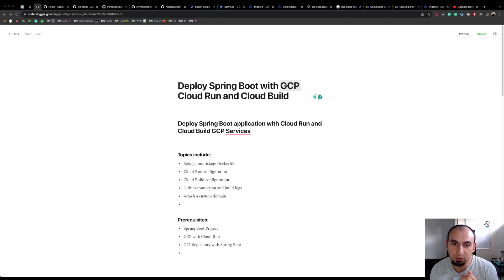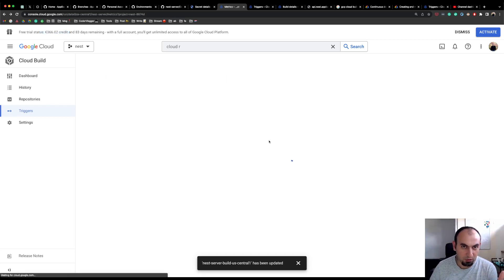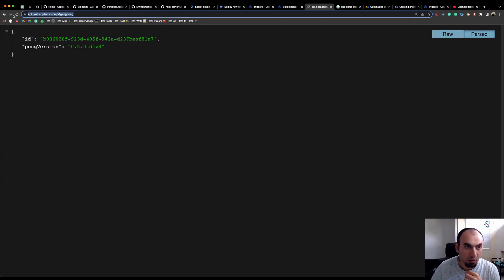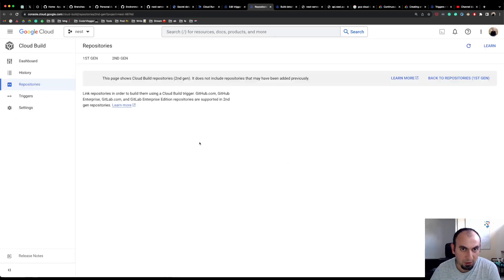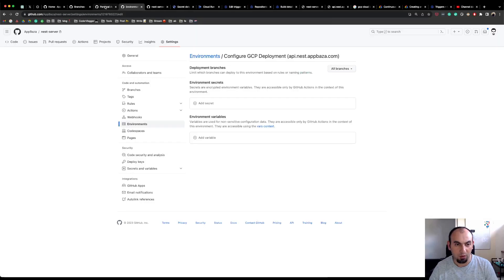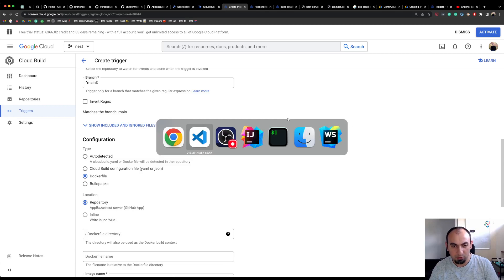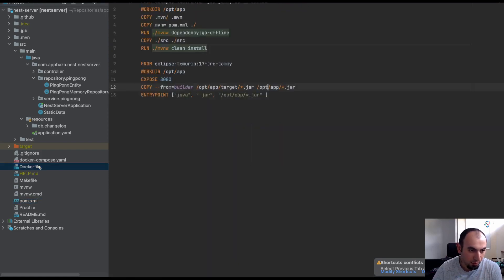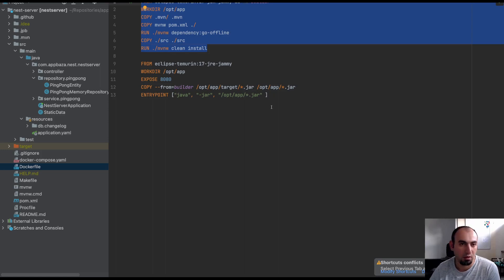Deploy Spring Boot with GCP Cloud Run and Cloud Build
💳 Join CoderVlogger.com membership:
Perks:
- Request new videos and topics
- 1-1 help with relevant coding topics
- Access to all source code and materials